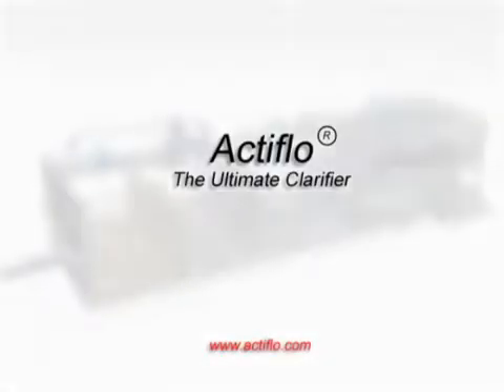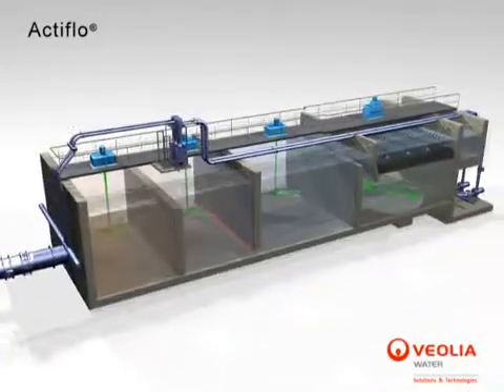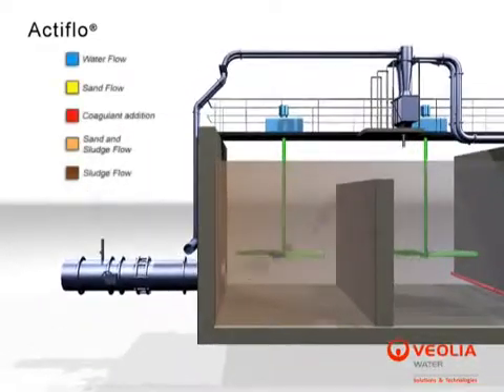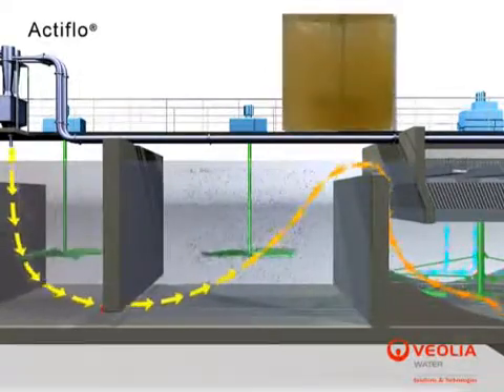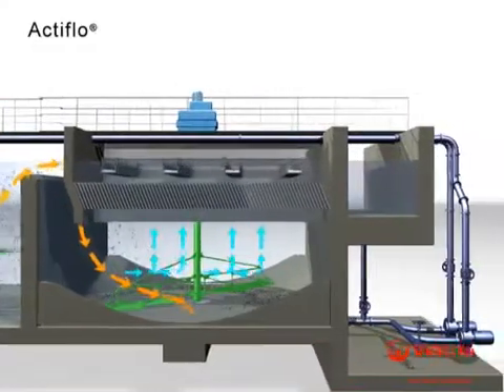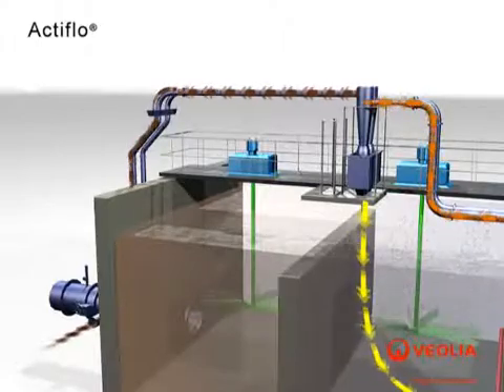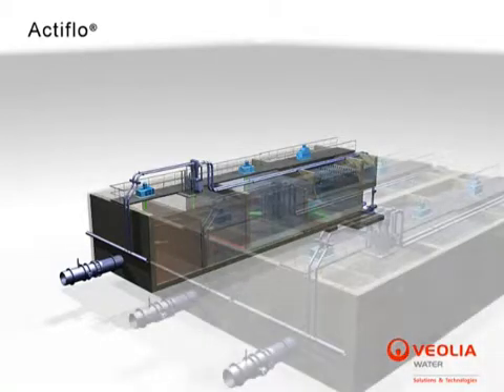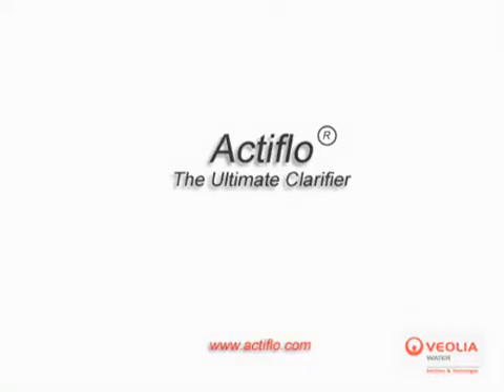ACTIFLO® The Ultimate Clarifier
Actiflo is a compact process for high rate clarification, developed and patented by Veolia Water Technologies. The specificity of Actiflo resides in the use of microsand, which acts as a ballast for flocculated matter and accelerates its settling.